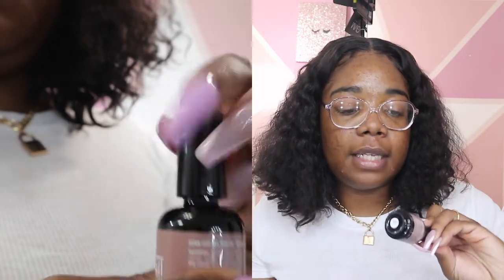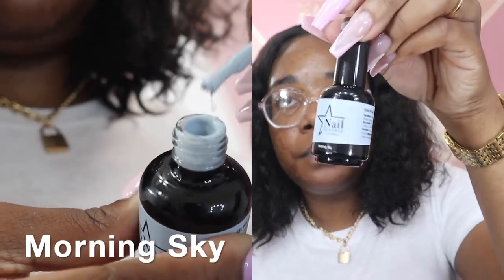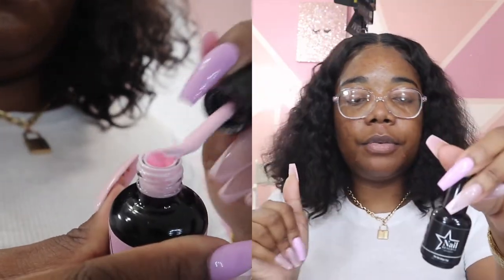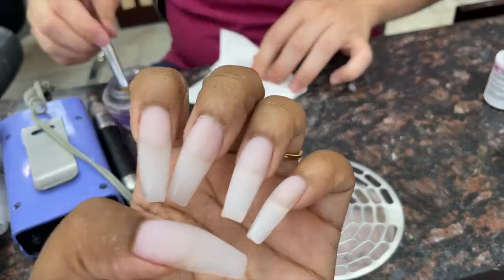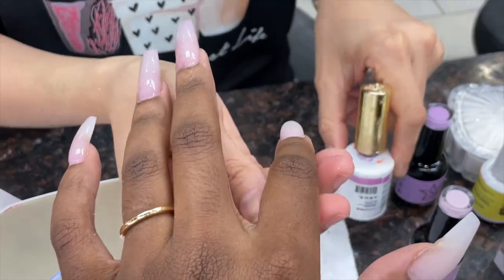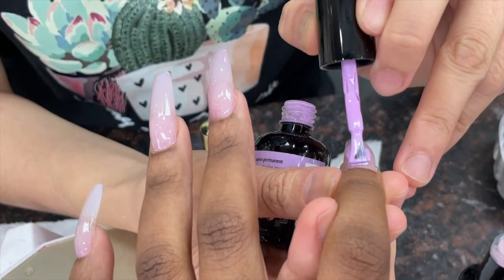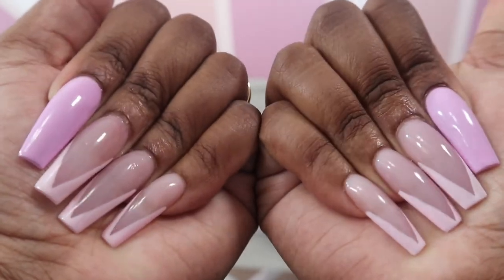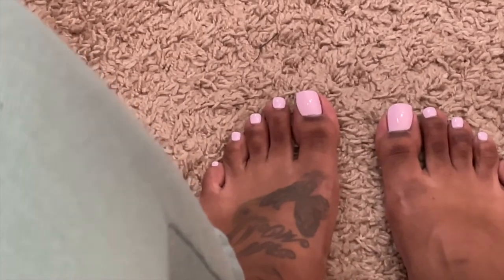Nail Reserve| Unboxing Review| Cruelty-Free and Vegan Gel Polish| Nail Vlog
Nail Polished Use: Polish Me Pink and Baby